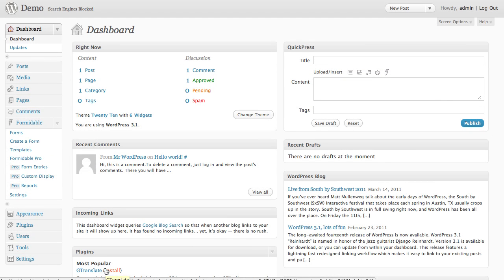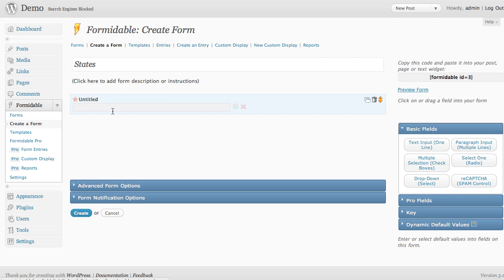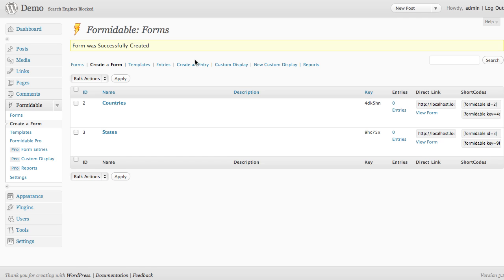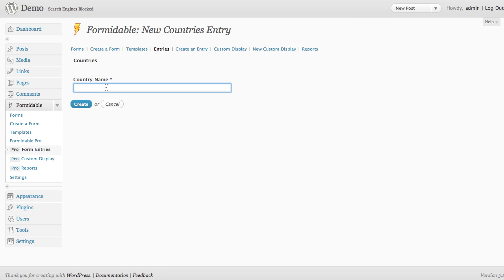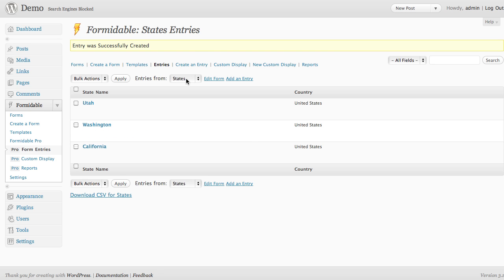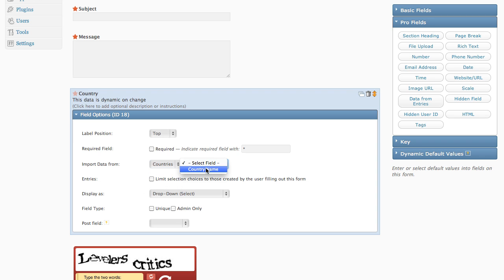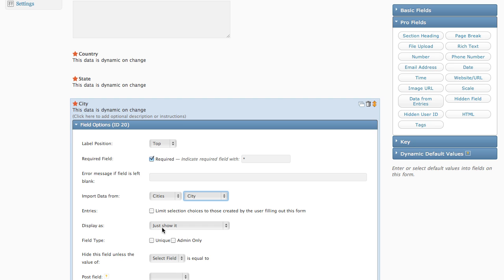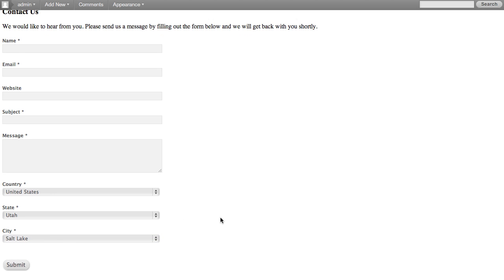How to use Formidable Pro Data from Entries Fields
Example of using Formidable Pro "Data from Entries" dynamic fields to create Country, State, City drop-downs.